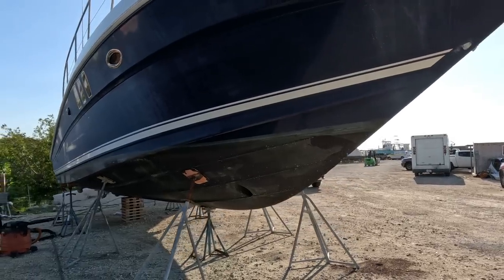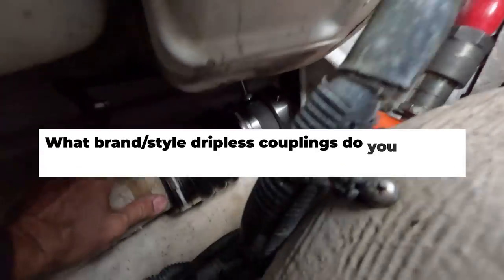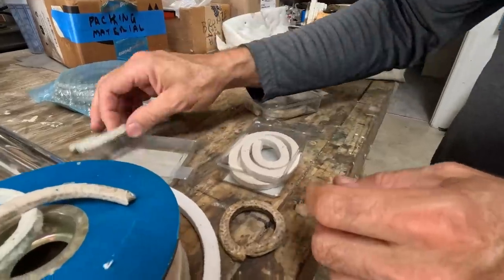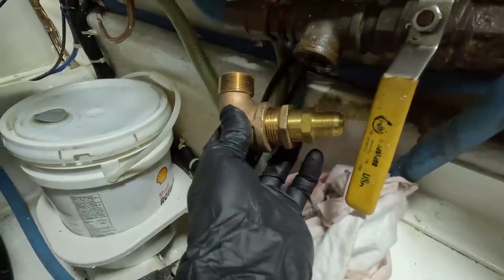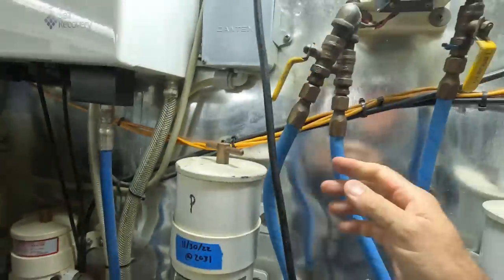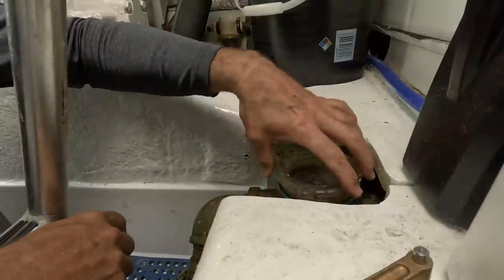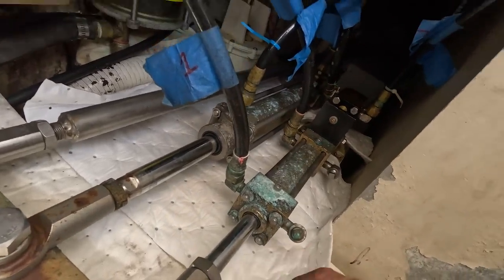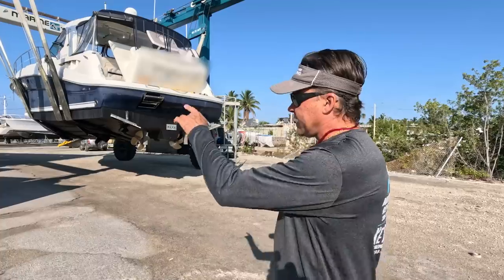Sundancer Yacht TAKING ON WATER has Leaking ....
Got a call that a yacht is taking on water and it appears both shaft seals are leaking. It was not safe to take the boat home which was an 11 hour trip. We scheduled an immediate haul-out to get the seals replaced at the same time we painted the bottom.

Watch as our team of experts meticulously assess, disassemble and restore the back of the boat. Join us in our journey to prove that with hard work, dedication and a little bit of magic, anything is possible.

***NEW VIDEOS UPLOADED EVERY SUNDAY!***

So thru the years many of our clients have asked us how we "manage the chaos" of Our Boat Repair Businesses! Our videos are made up of projects we are currently work on! You may also see food and drinks sprinkled in since we LOVE to eat! 😁